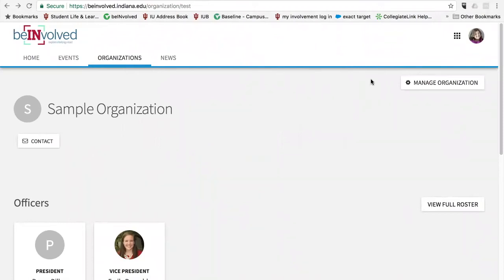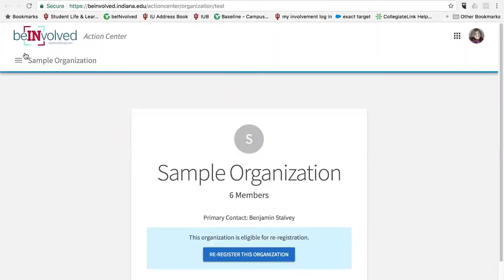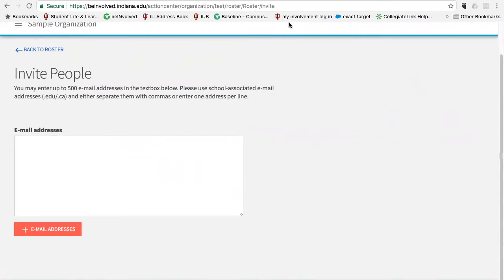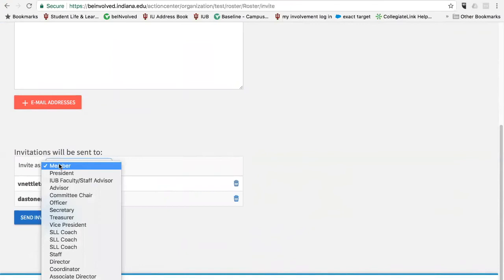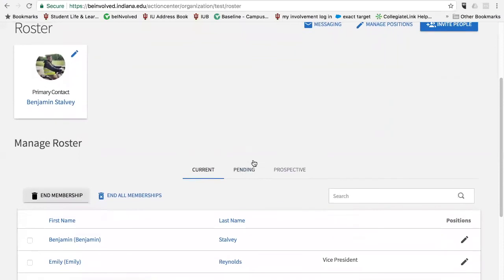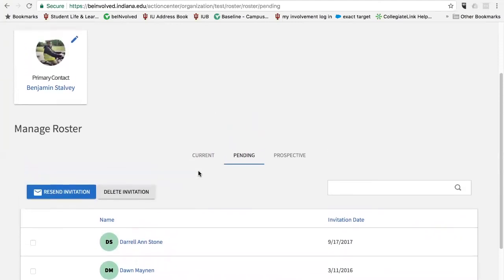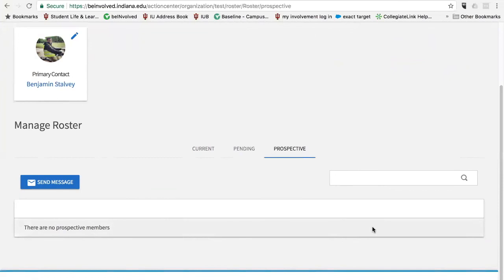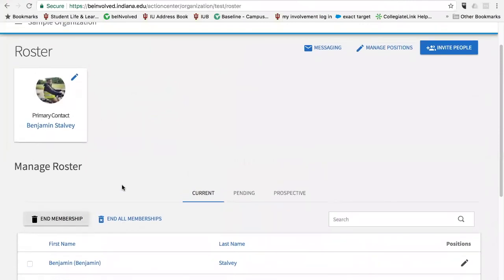beINvolved - Roster Adding and Removing Members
Learn how to edit your organization's roster by adding and removing members.